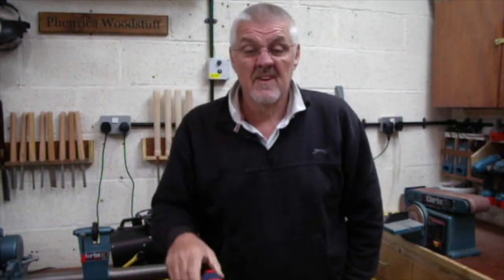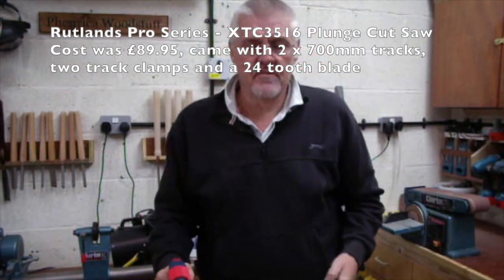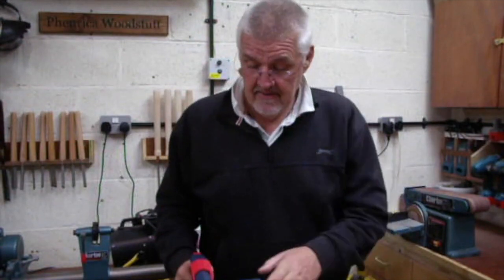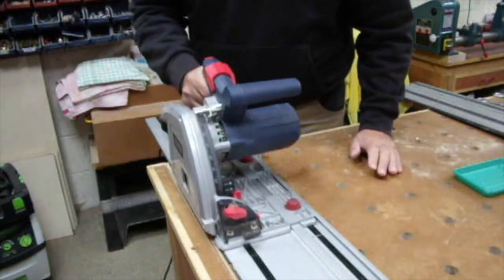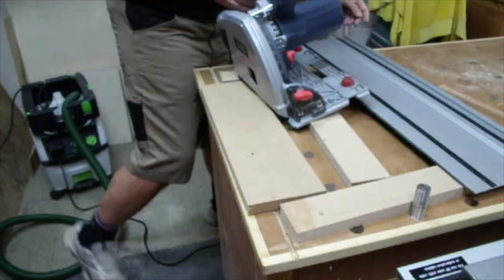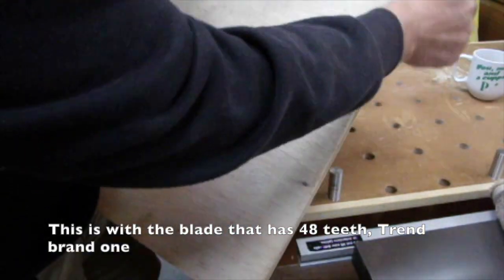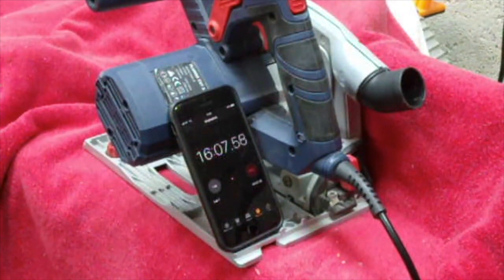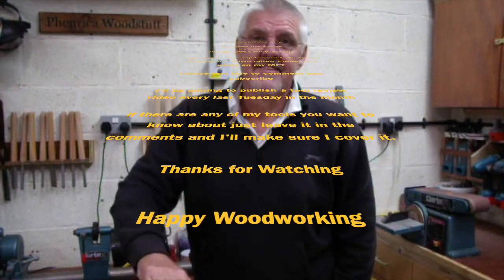Rutlands Pro Series Plunge Cut Saw XT3516 - Tool Review Tuesday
After approx 18 months of ownership and use I review the +ve's & -ve's of the Rutlands  budget plunge cut saw.